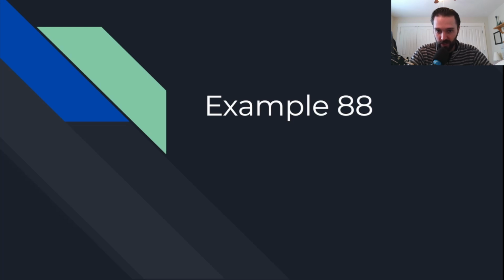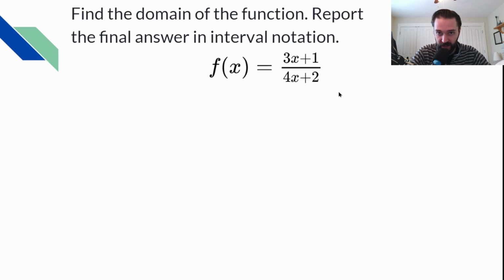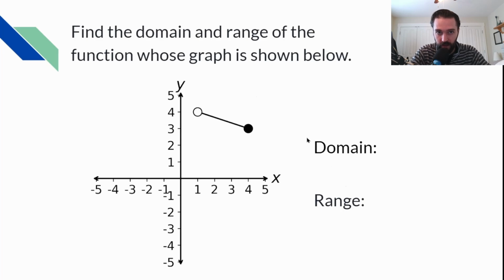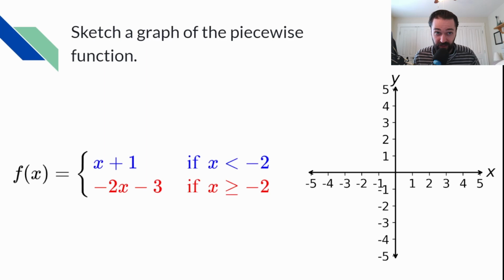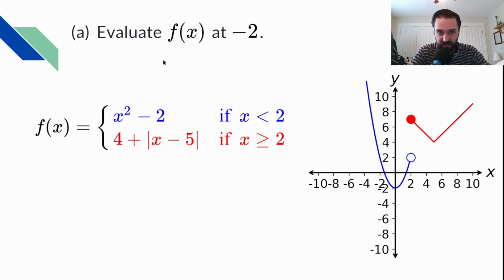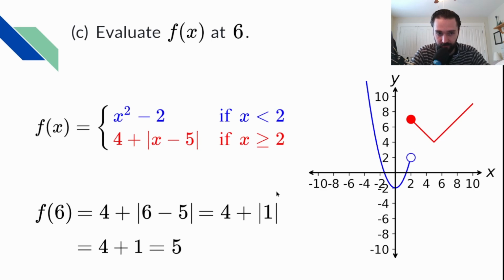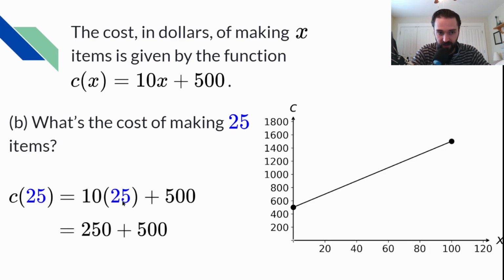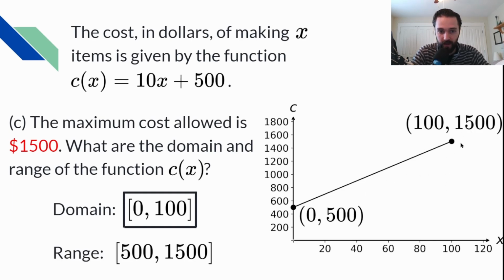Examples 88 - 97 [CA51]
In this video, we take everything we've learned about functions, and apply it to some concrete examples.